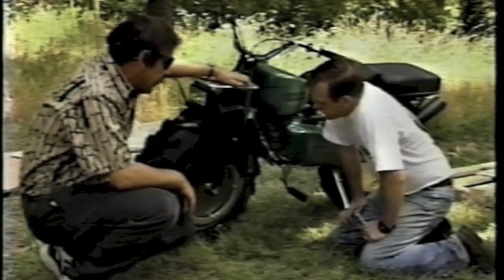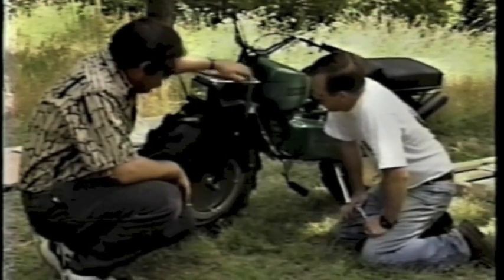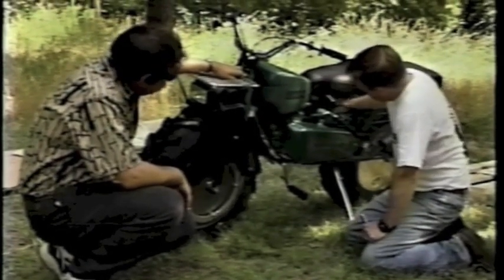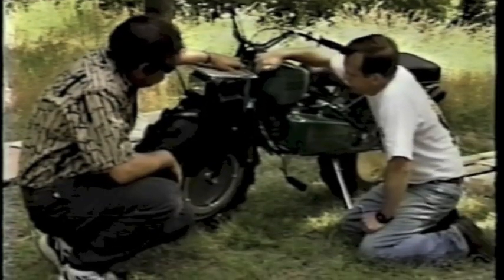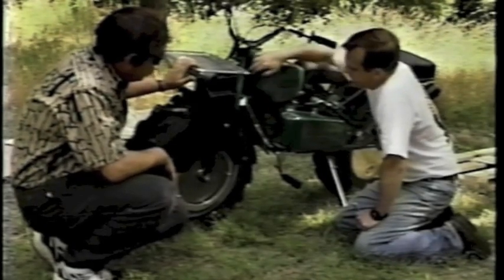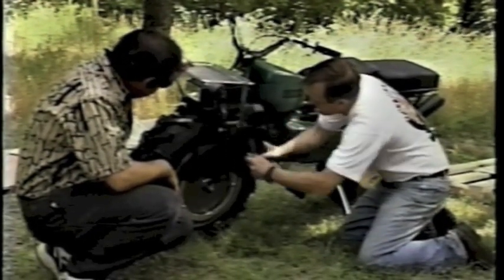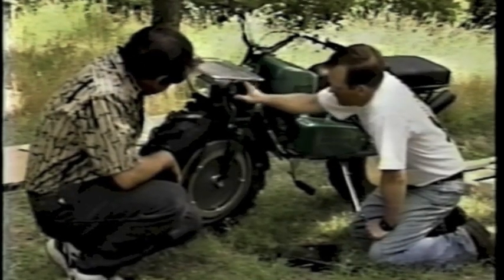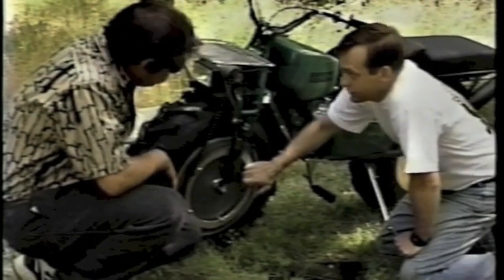How does Rokon's two-wheel drive work?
Rokons have been built for over 50 years with a unique two-wheel drive system that allows riders to climb fallen trees, rocky areas, and up to a 60% grade. Here we explain how this simple system provides the power to go anywhere.